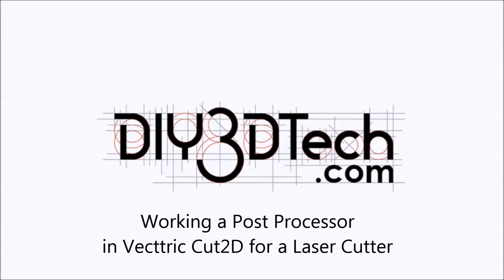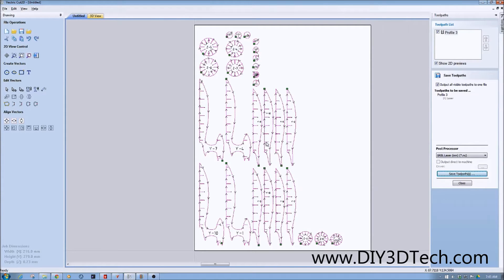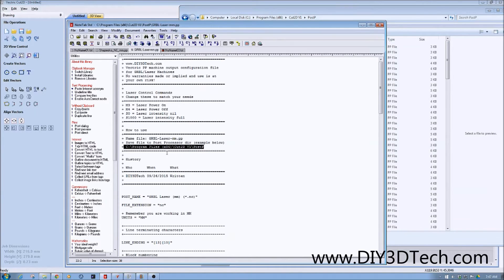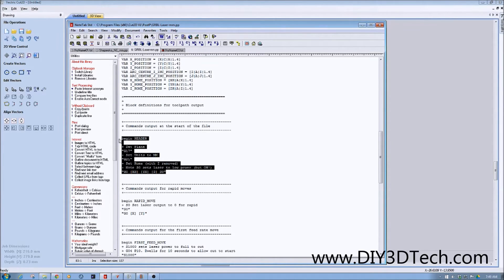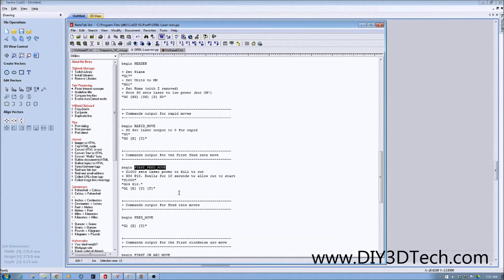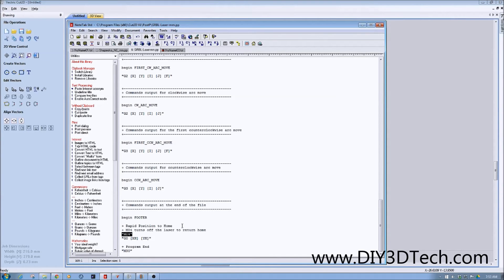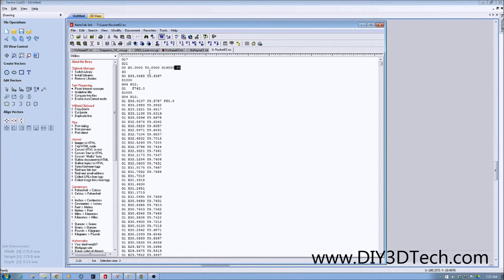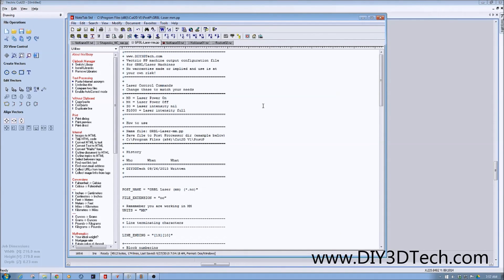Vectrics Cut2D Post Processor for Laser Cutter!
For on this and other projects, please as In this episode we will look at creating a post processor for Vectric Cut2D to drive our laser equipped (GRBL driven) Probotix Fireball v90.  Note this should work for most GRBL based machines like the Shapeoko and Xcrave too.  Again always use safety when working lasers!